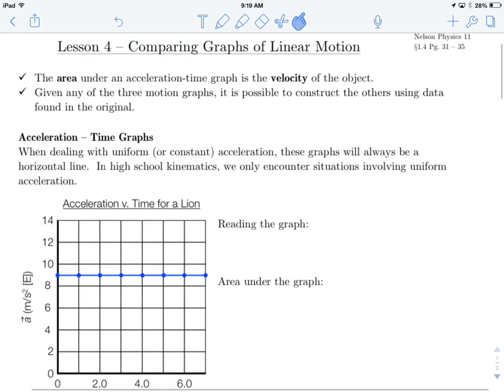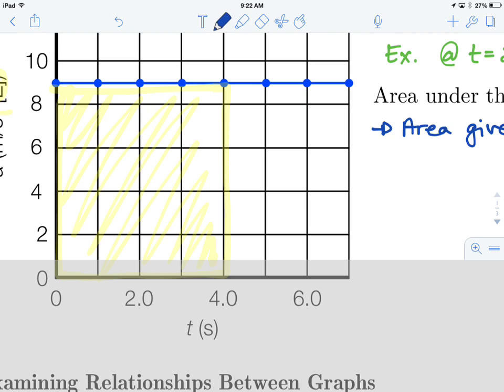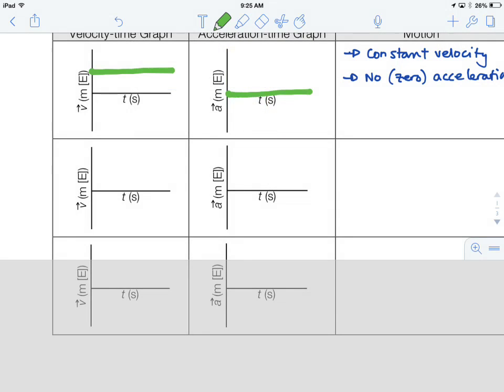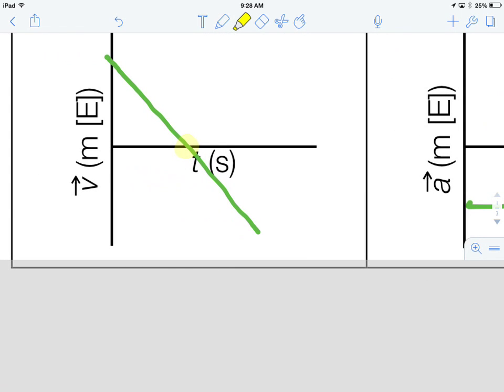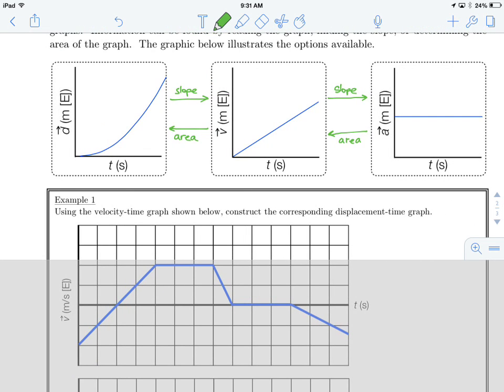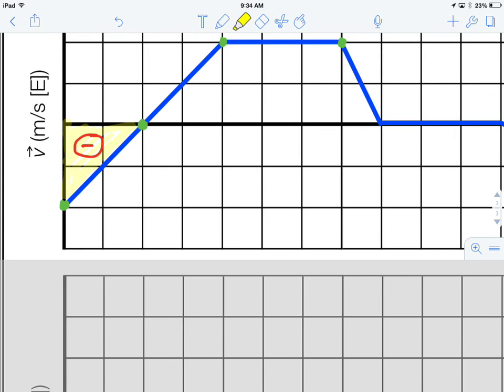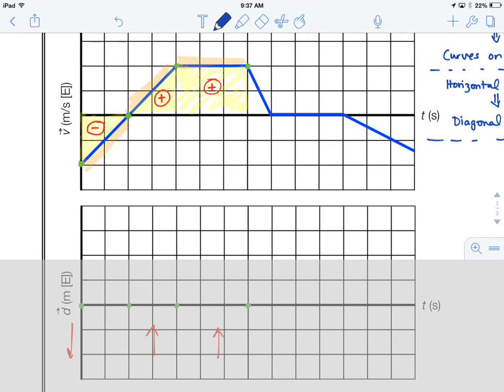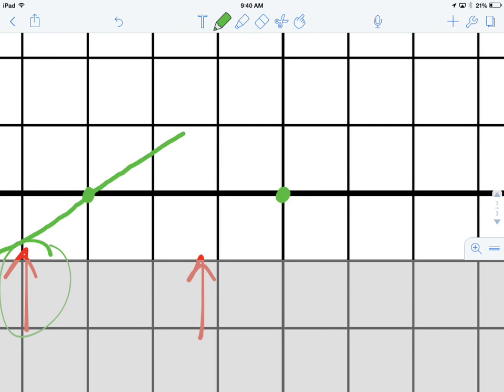SPH3U - Kinematics - Comparing Motion Graphs